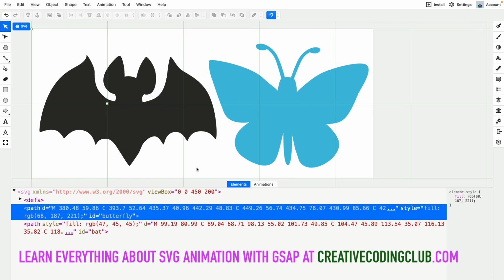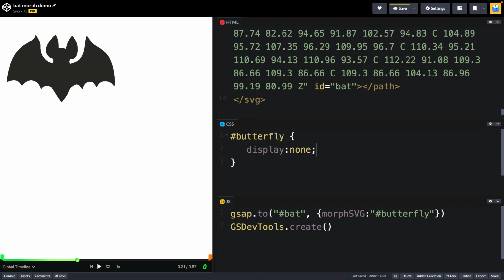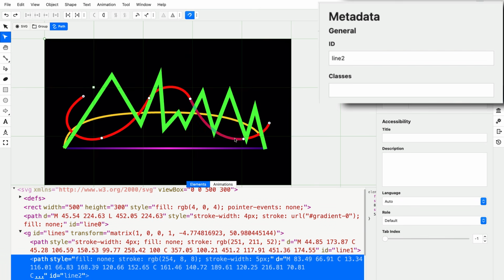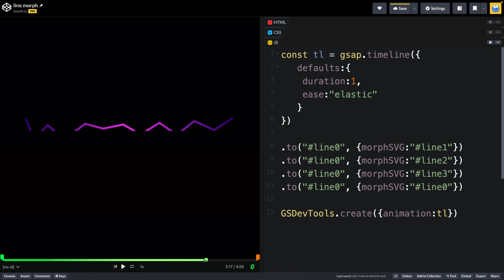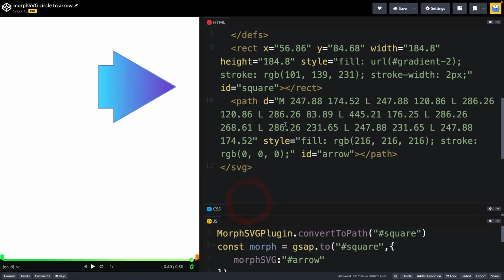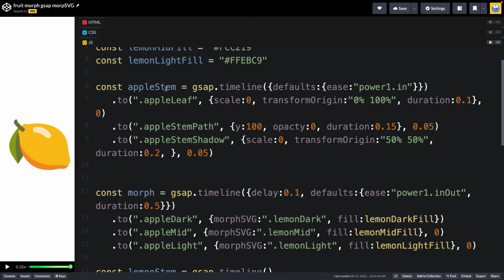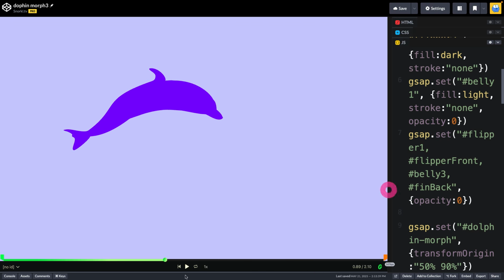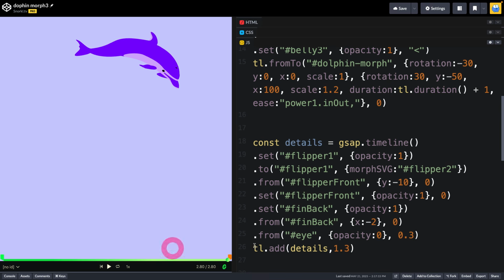GSAP MorphSVG Beginner Tutorial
Learn how to get started with GSAP's MorphSVG from Webflow.